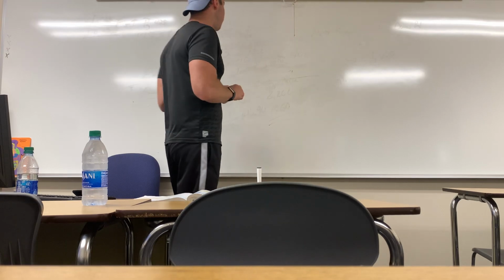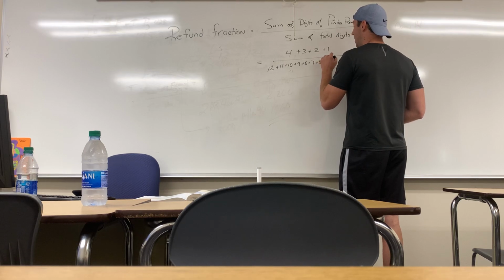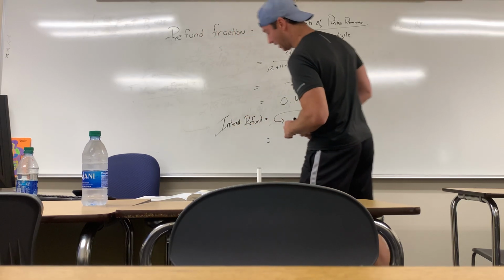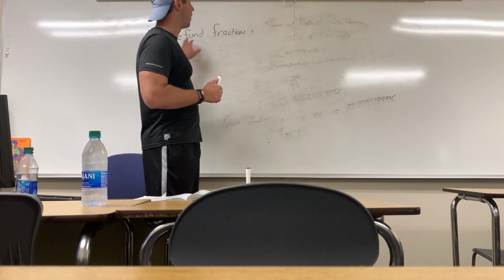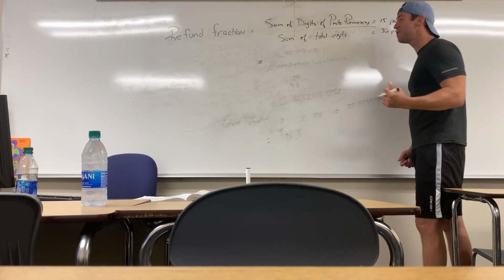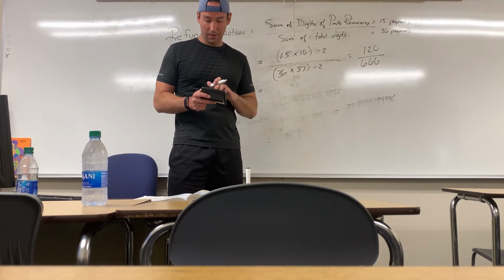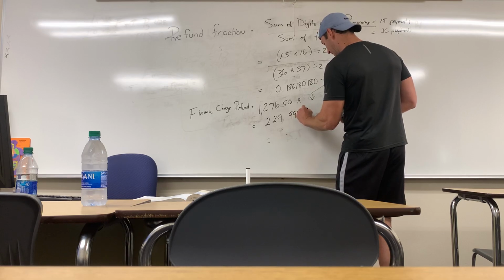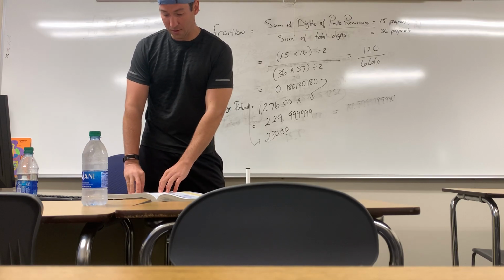Interest Refund, Refund Fraction